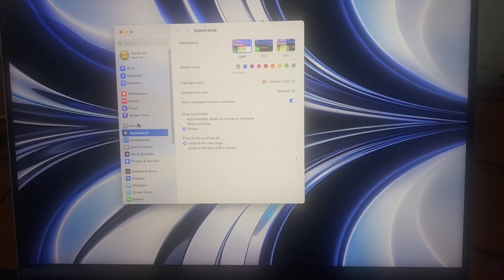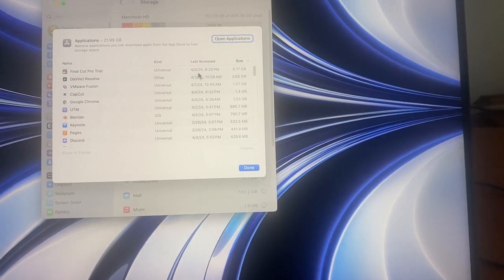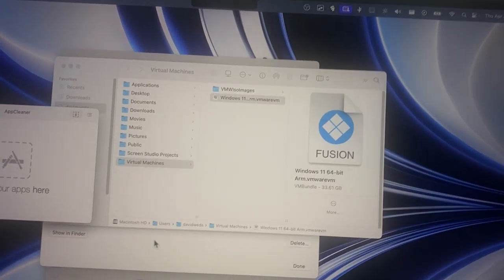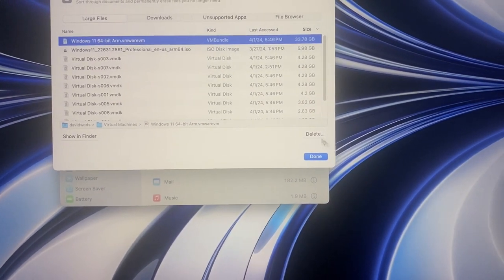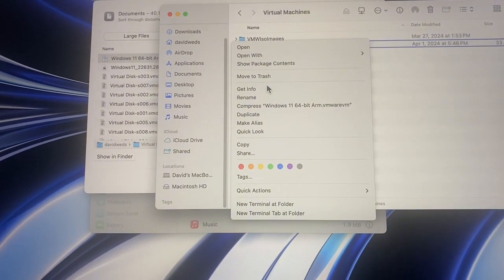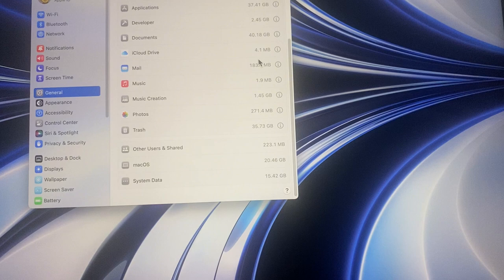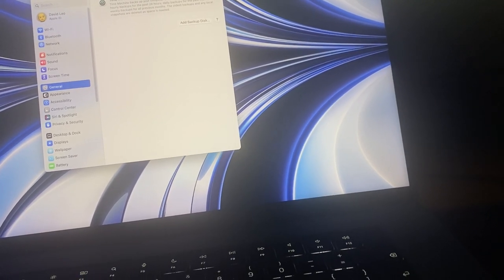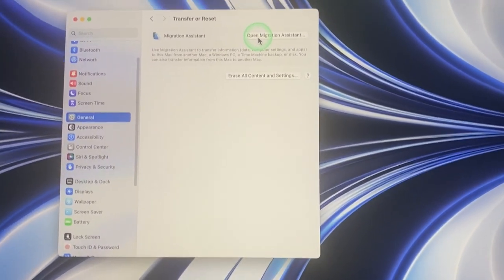Free up System Storage and Space on Your Mac in 2023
About this video:
how to free up storage space on mac
best way to clean up storage on mac
how to delete unnecessary files on mac
how to uninstall apps on mac to free up space
optimize storage on macbook pro
tips to free up disk space on mac